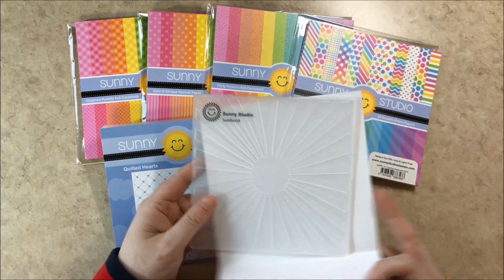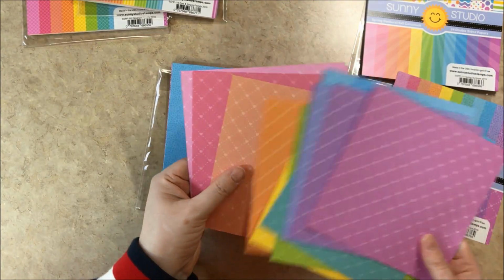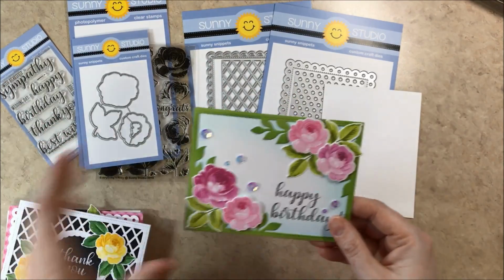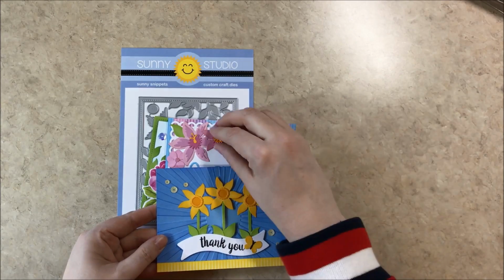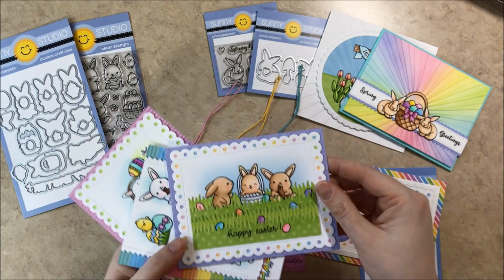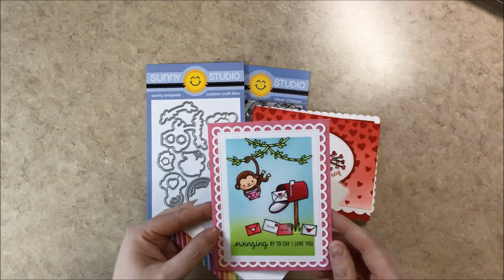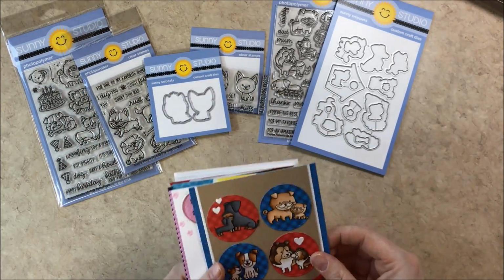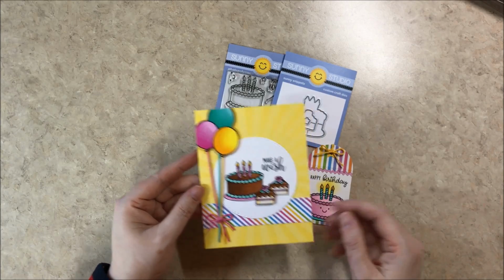Sunny Studio Stamps Spring 2019 Release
Thank you for joining me as I share card ideas using the newest products from Sunny Studio's Spring 2019 Release.